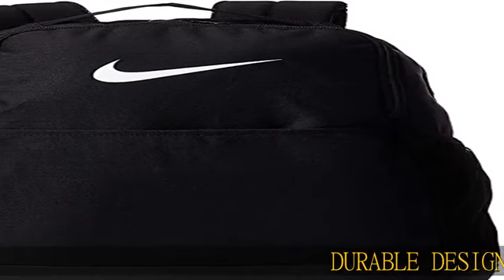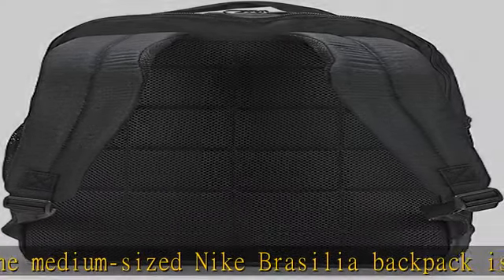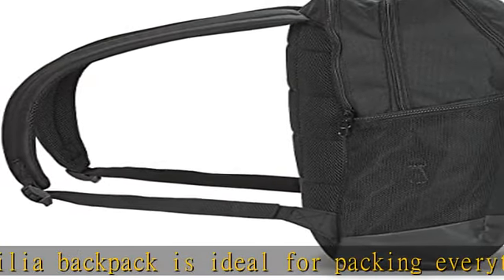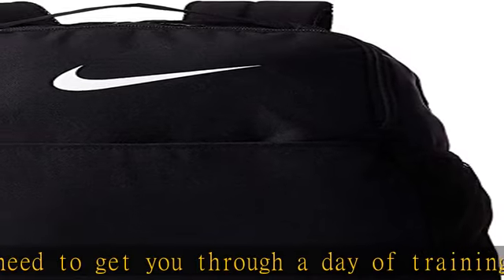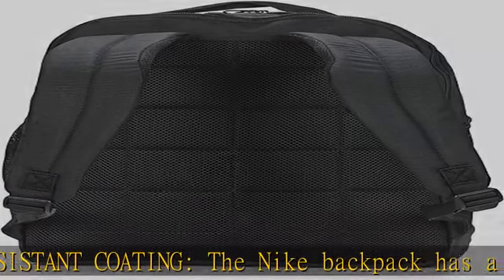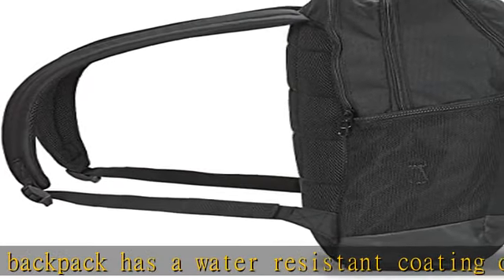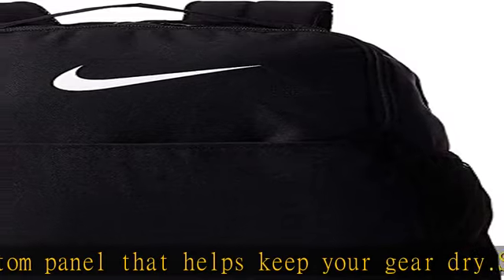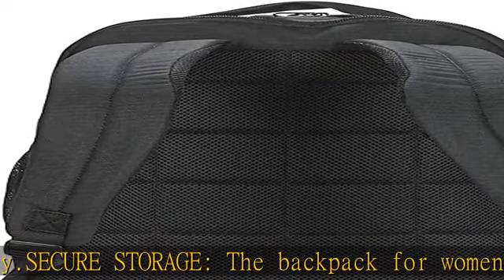Nike Brasilia Medium Training Backpack for Women and Men with Secure Storage & Water Resistant Coat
Nike Brasilia Medium Training Backpack for Women and Men with Secure Storage & Water Resistant Coating, Black/Black/White